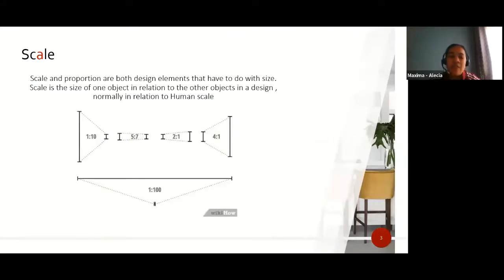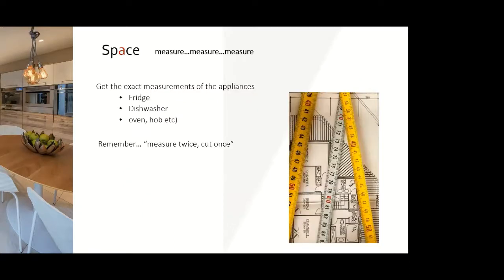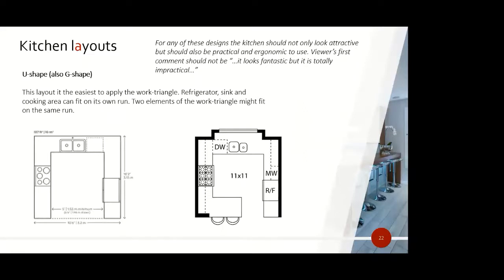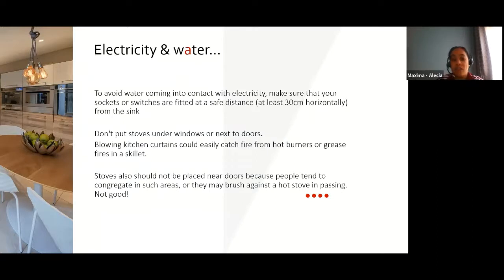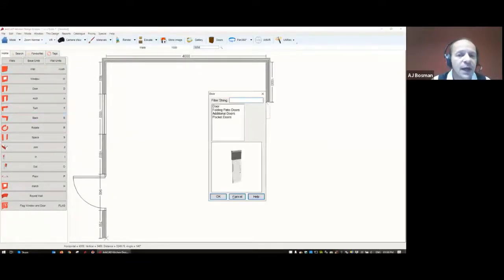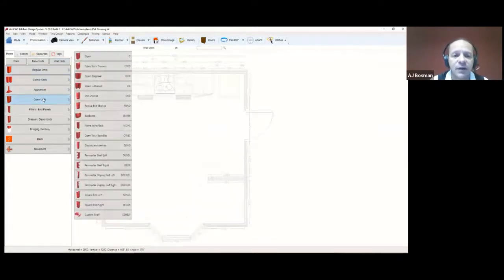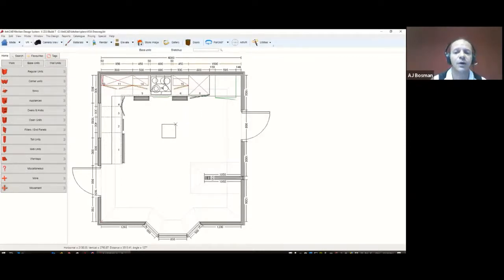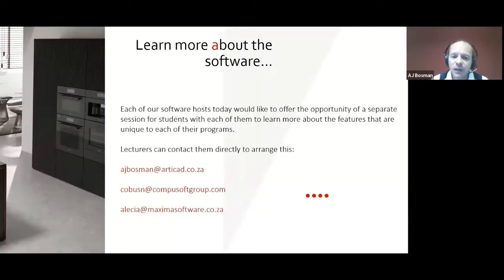Basics of kitchen design and kitchen design software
The KSA speaks with Articad, Compusoft and Maxima Software about the basic principles of kitchen design and the use of kitchen design software.